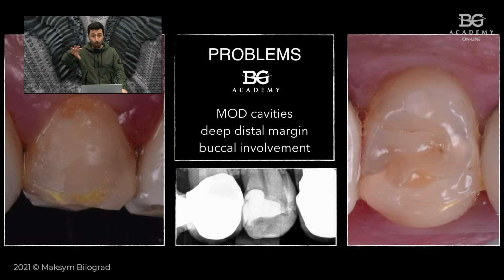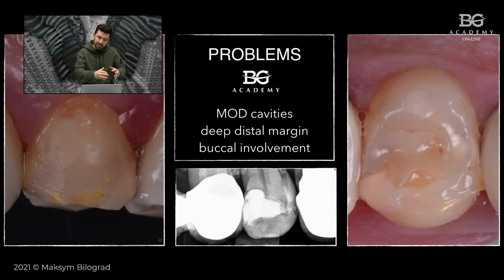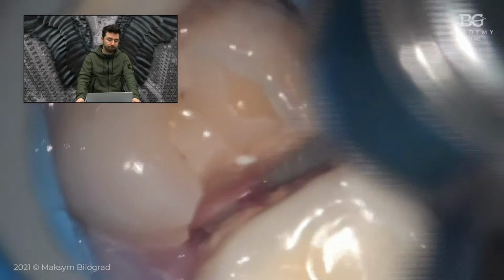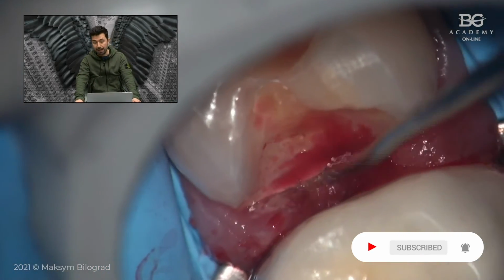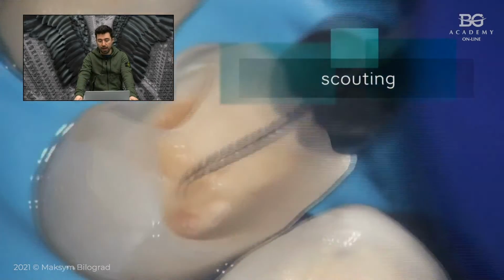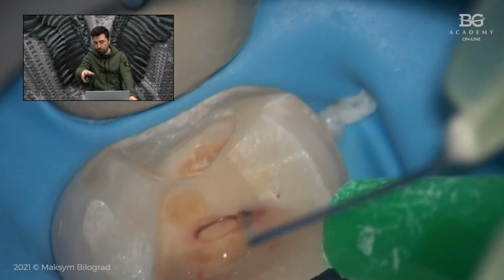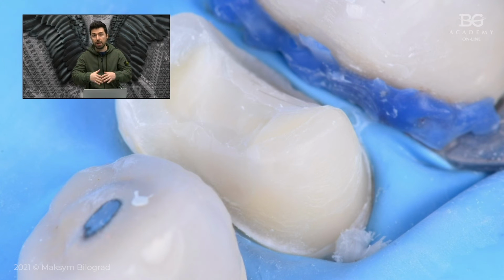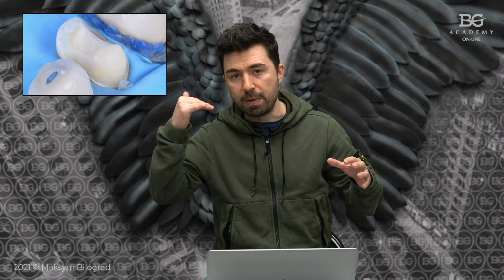Veneer-lay and ENDO. Step by step | BG Dental Cases #25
This time we present a clinical case where primary ENDO meets preparation for veneer-lay. You will see all steps with tons of clinical tips.
Tons of tips and tricks.

🔴Our NEW LIVE online course - «Post-endodontic rehabilitation: build-up, post, overlay, crown»

If you want to upgrade your knowledge we kindly invite you to attend hands-on course
«From Endodontics to Restoration»